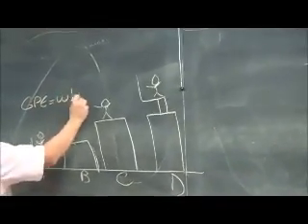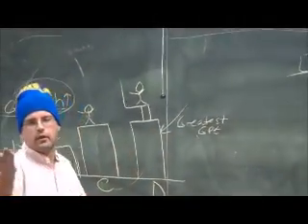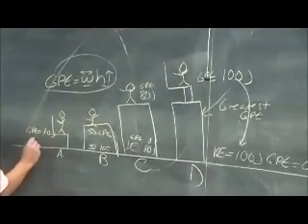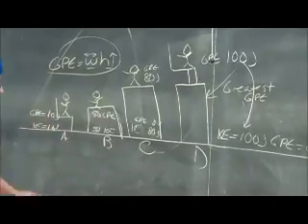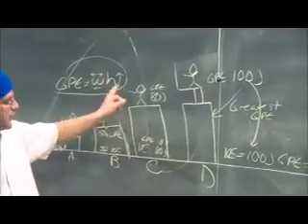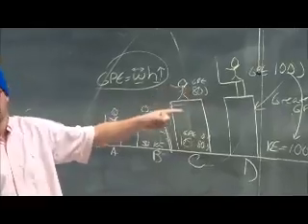Matter and Energy Chapter 3 Review